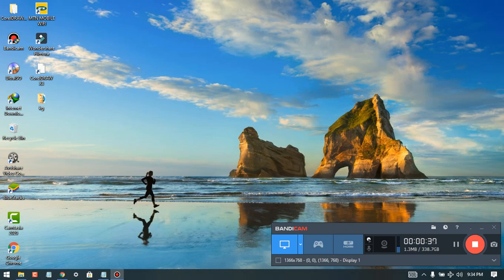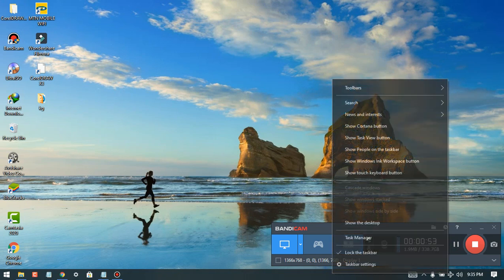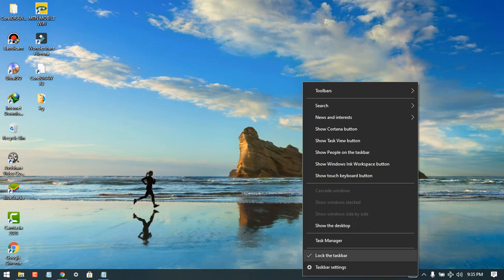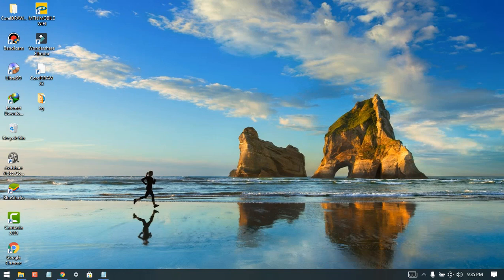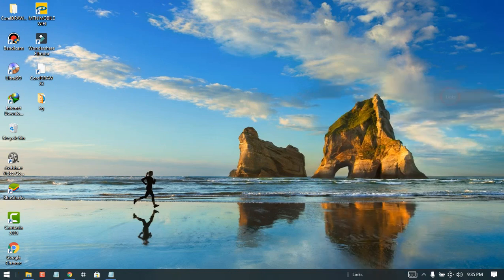HOW TO CENTRED TASKBAR ON WINDOW 10 JUST AS WINDOW 11 TASKBAR